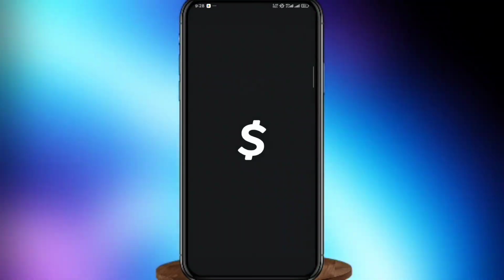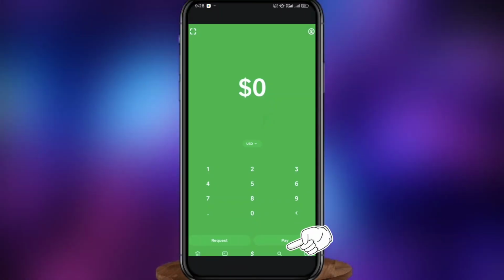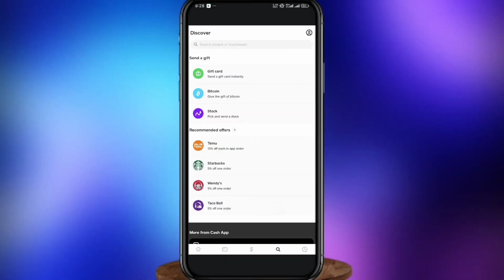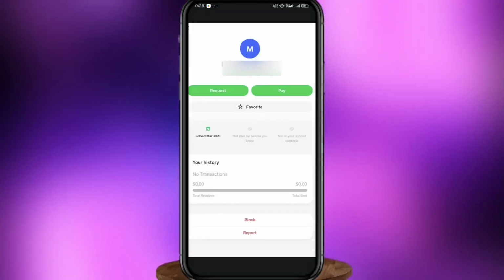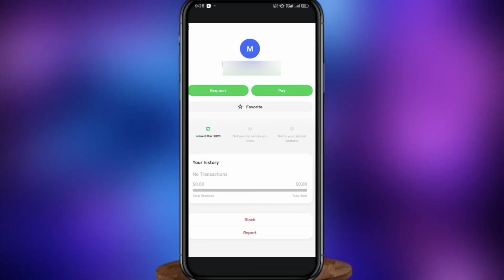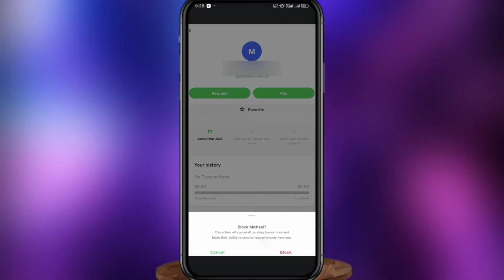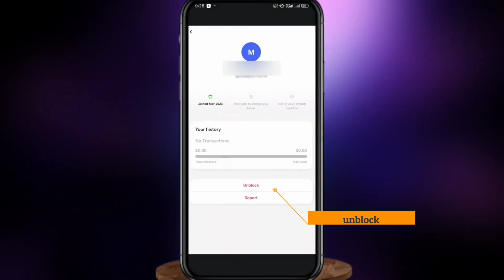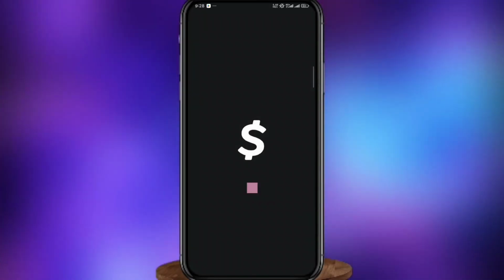How to Block Someone on Cash App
Learn How to Block Someone on Cash App with our easy step-by-step guide. How to Block a merchant On Cash App.